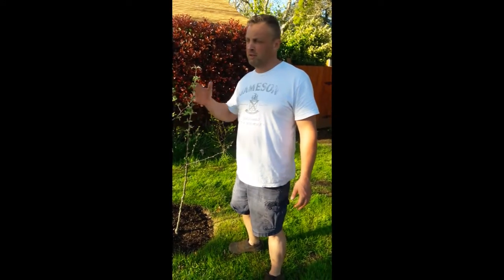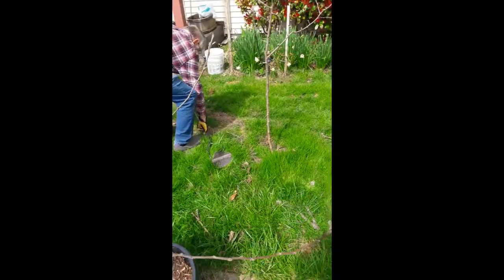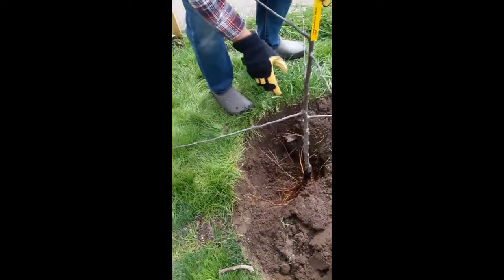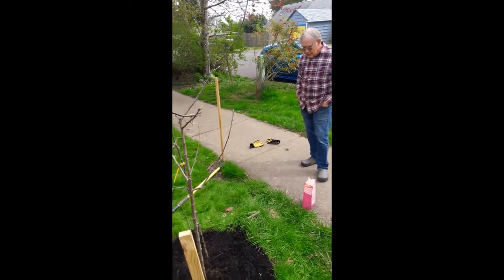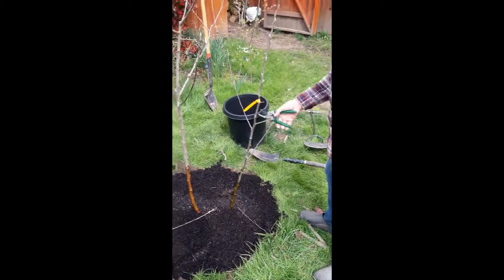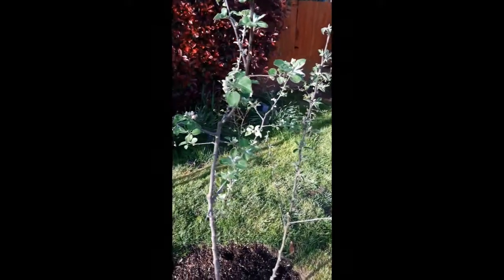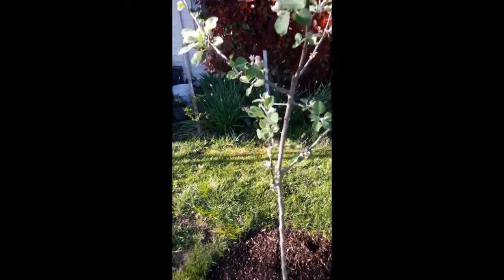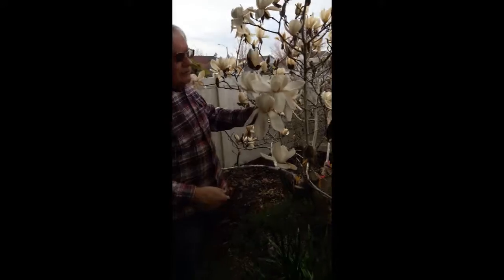Splay and join apple trees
Guest master gardener shows how to join apple trees in small inner city yards. Example of splay apple trees in Portland Oregon